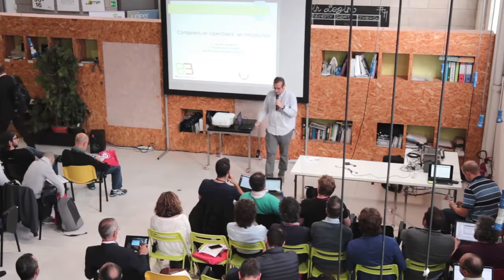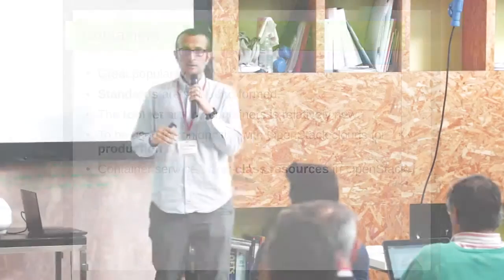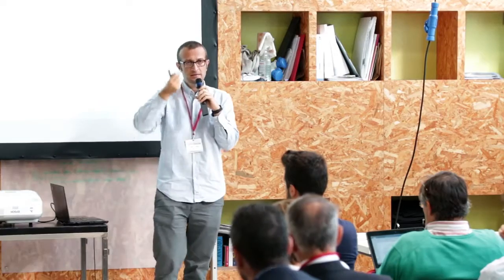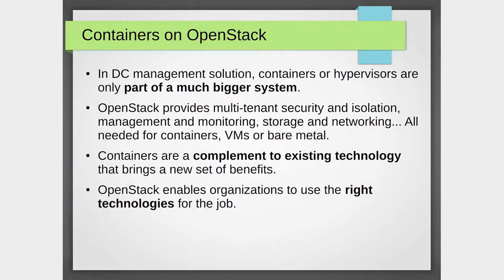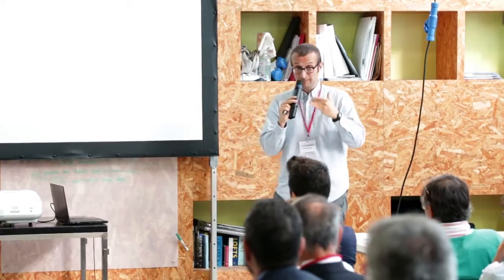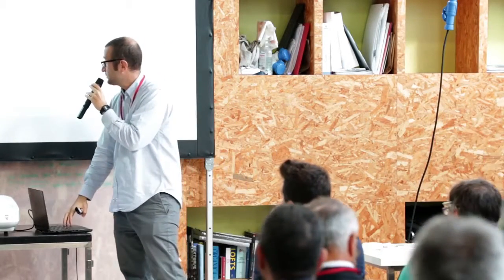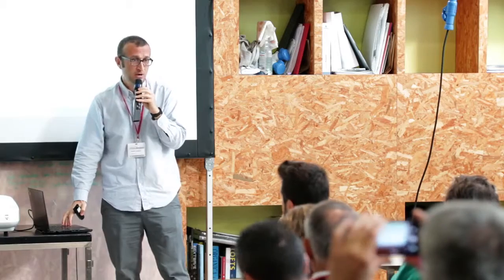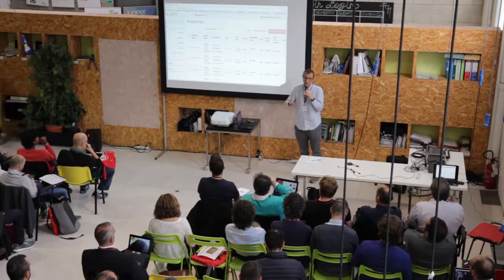Containers on OpenStack an introduction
The entire talk delivered by D. Davide Lamanna, IT Infrastructure Engineer at Binario Etico, during OpenStack Days Italy (28 September 2017).

Containers are a complement to existing infrastructure technologies. As they matures, OpenStack ensures that Container Orchestration Engines work fine within itself, with no need for a separate container-only infrastructure. We’ll see how this is guaranteed both to operators and users and look at how Rancher platform makes it easier and comprehensive.